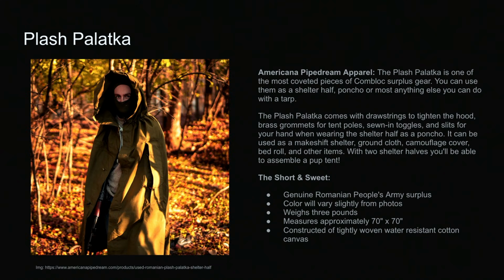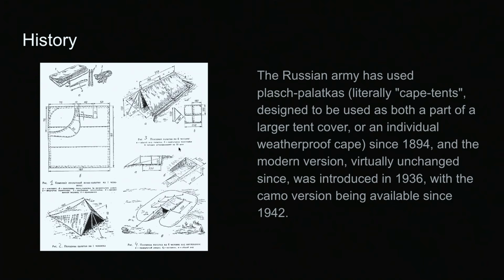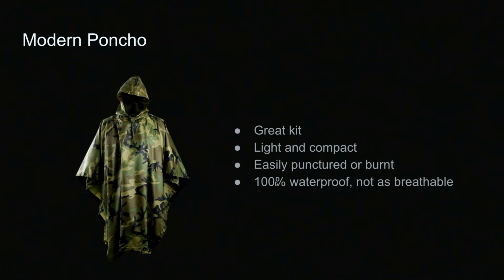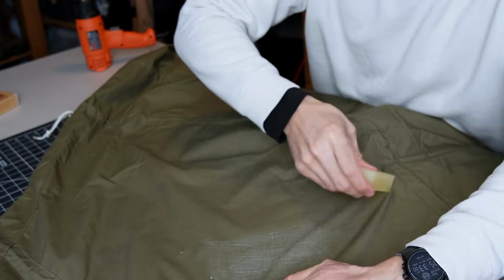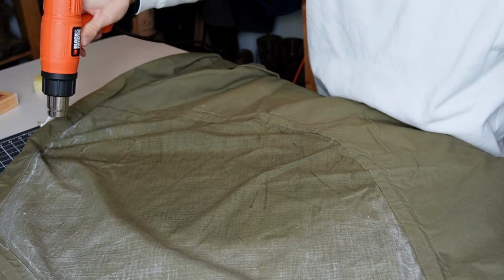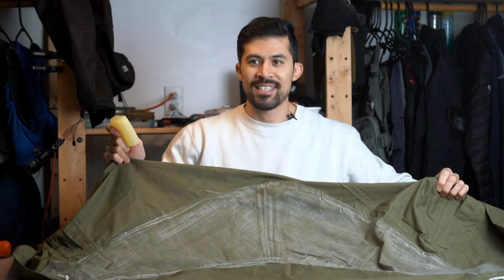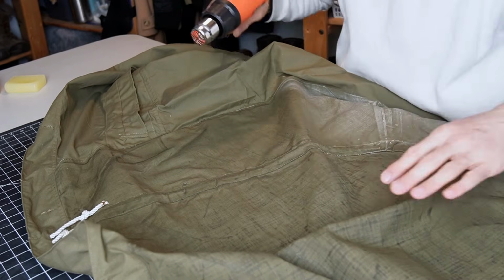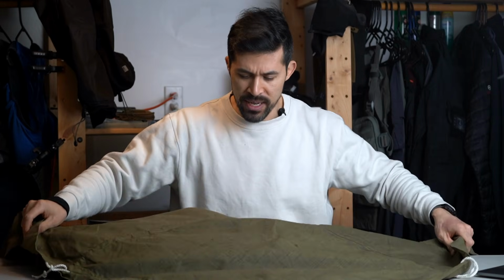COMRADES! See Me Wax My Plash Palatka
The classic Russian Cape-Tarp, tent, house, bed roll any thing else you can use an indestructible piece of cotton canvas for. Today, I wax the hood and shoulders of the Palatka and review some details about it's history and usage.